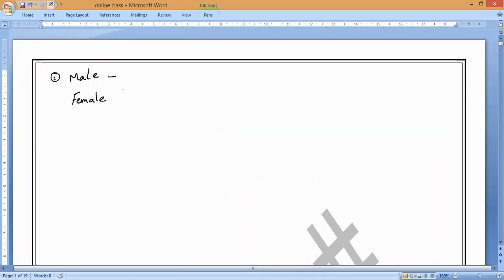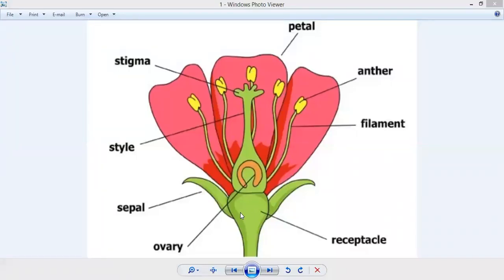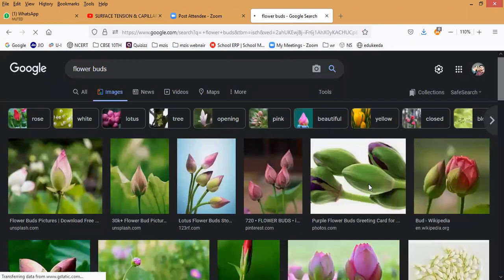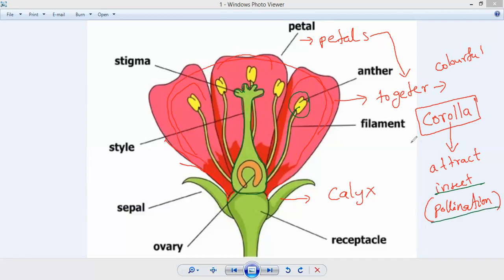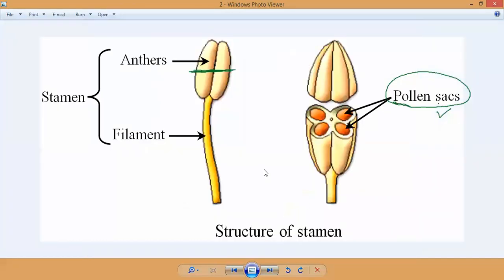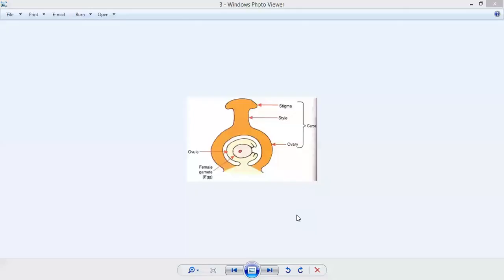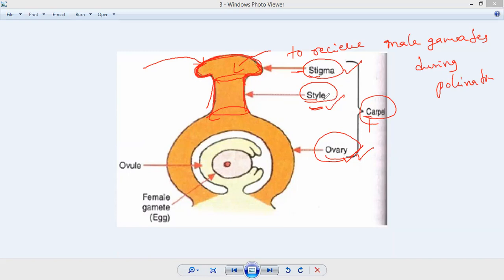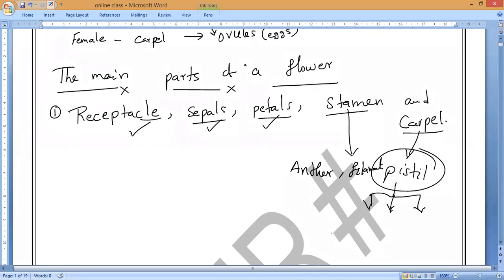The main parts of a flower are : Receptacle, Sepals, Petals, Stamen and Carpel.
@mnracademy We will now describe the various parts of a flower including the sexual reproductive organs. And then we will discuss the sexual reproduction in plants in detail.